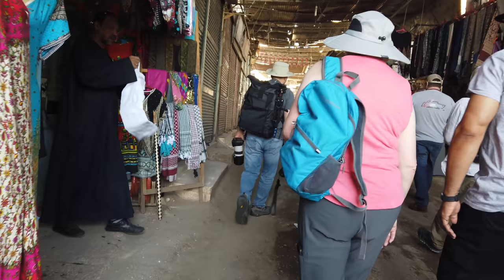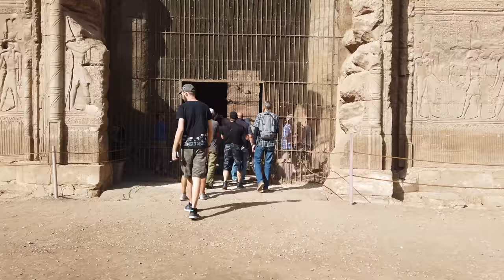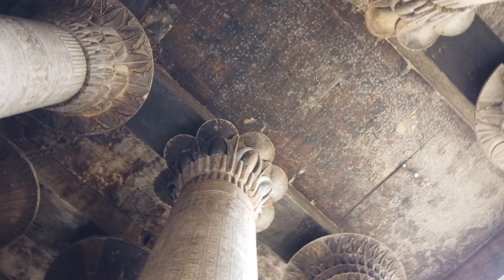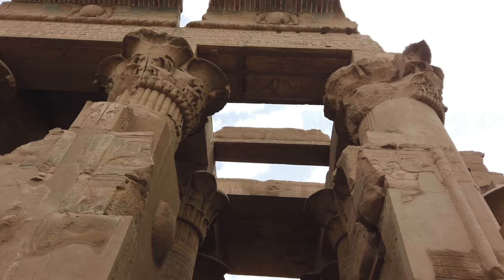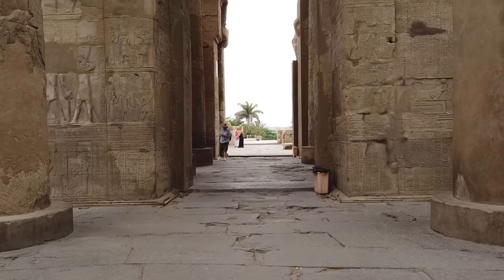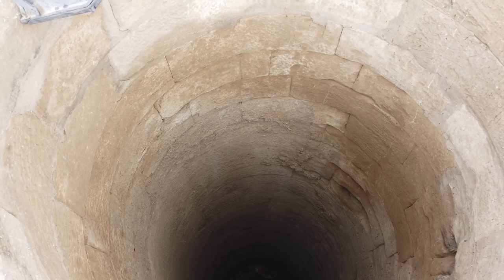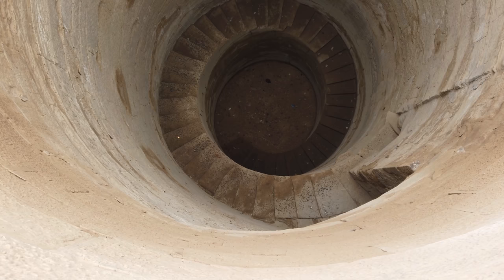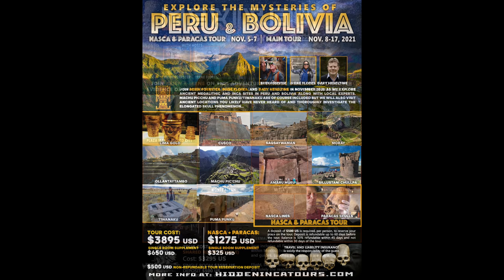Two Ancient Egyptian Sites Right Beside The Nile: Esna And Kom Ombo